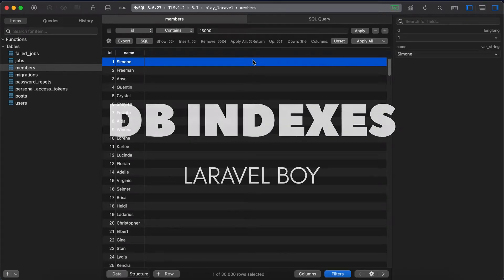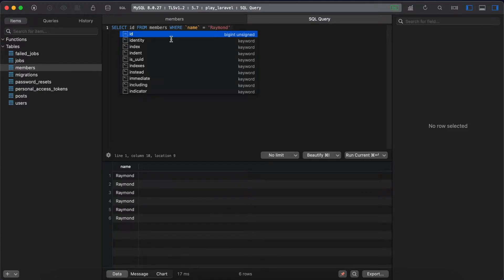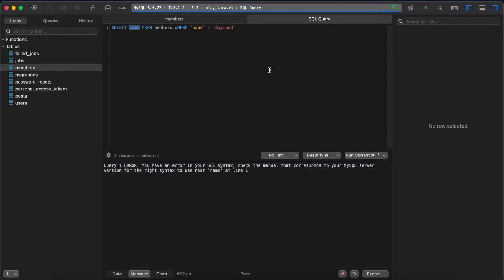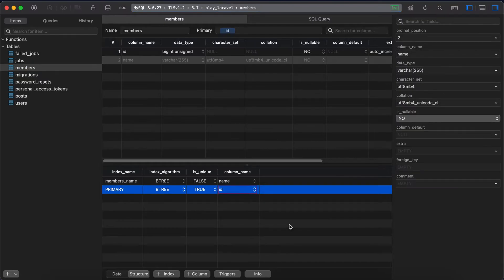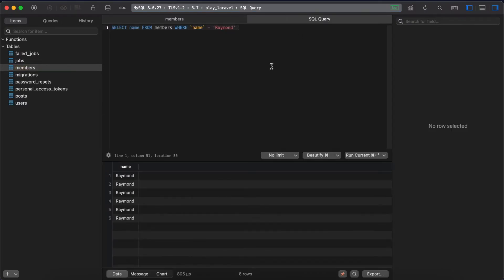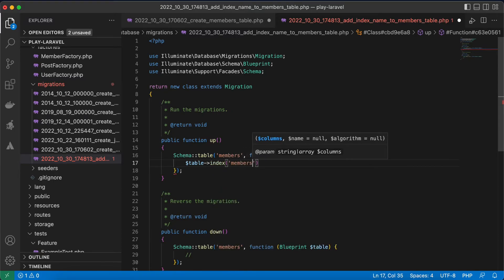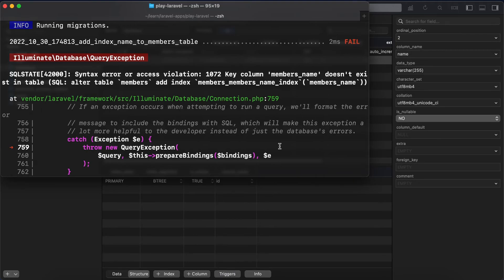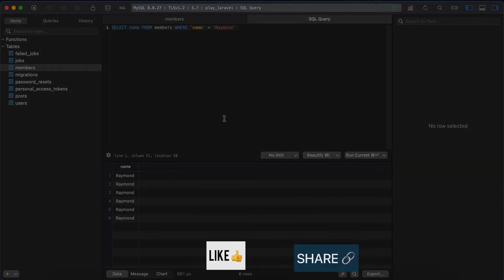Improve your application performance by using indexes